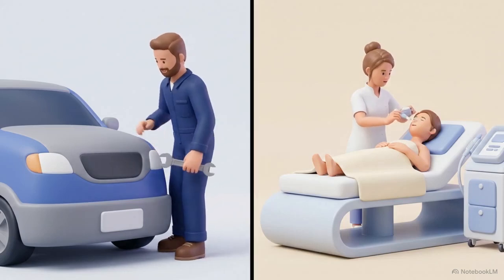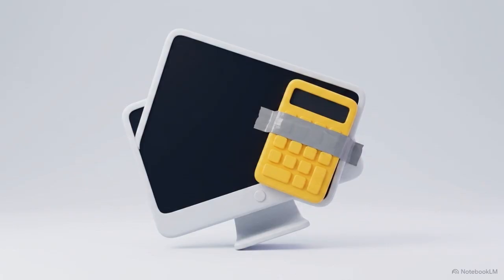The Polymorphic Kernel: An inside look into DaemonCore's Chameleon-CRM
Chameleon-CRM is presented as a sophisticated business operating system designed to replace fragmented software tools with a unified, adaptive platform. Architected by Theodore Ochsen and powered by the DaemonCore kernel, the system integrates essential functions like dispatching, billing, and inventory into a single multi-window interface. The software targets service-based industries such as HVAC, salons, and repair shops, offering specialized role-based playbooks for owners and staff. Beyond the CRM, the documentation highlights a robust technological infrastructure built on principles of tenant isolation and high-concurrency scaling. Ultimately, these sources describe an all-in-one ecosystem focused on streamlining complex workflows and driving growth through automation and systems thinking.